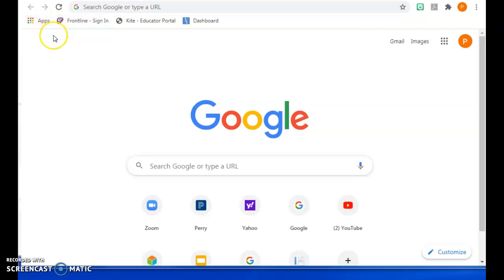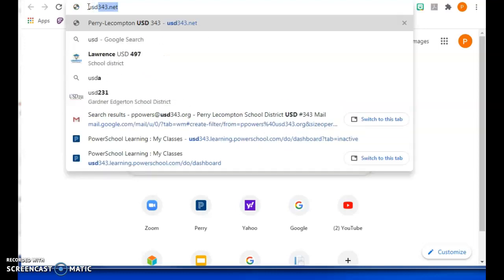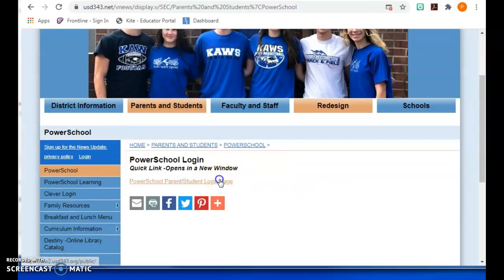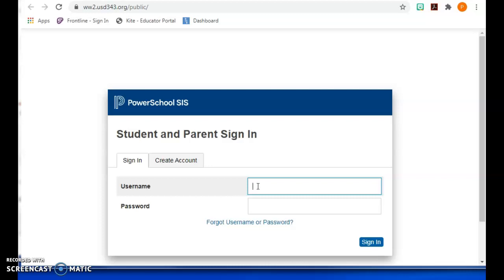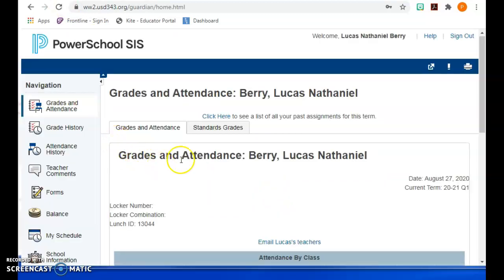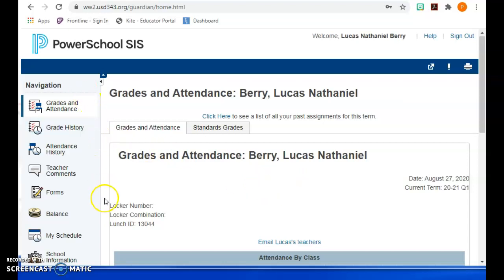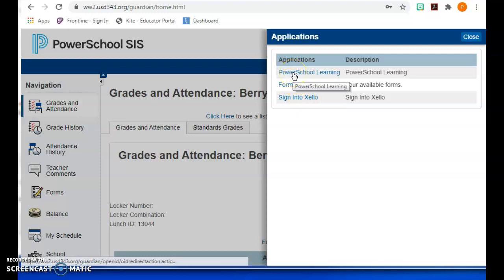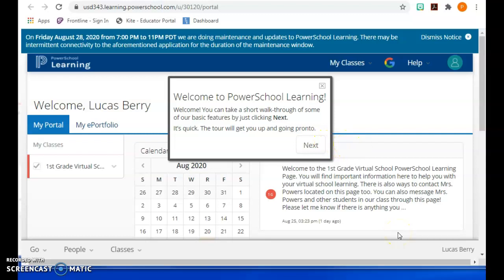How To Log In To PowerSchool